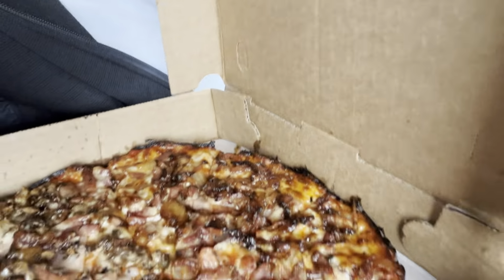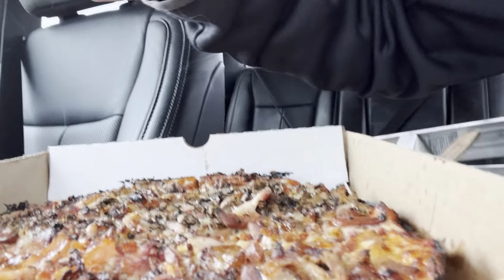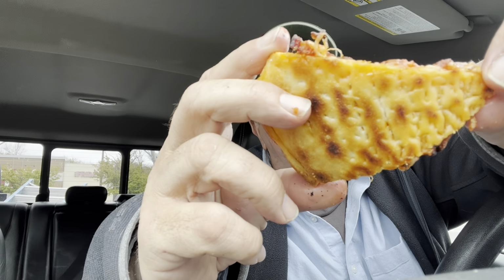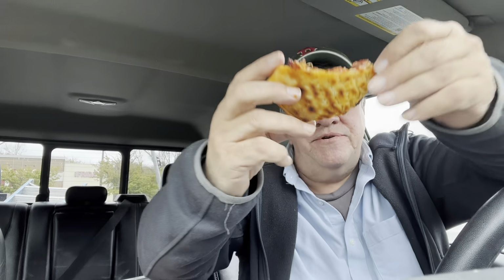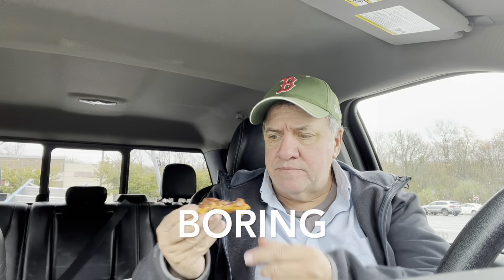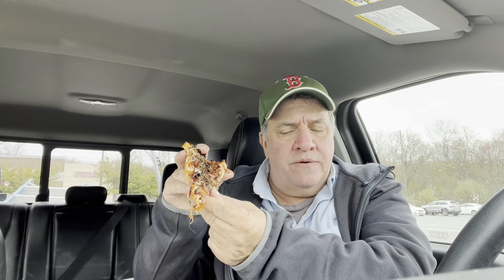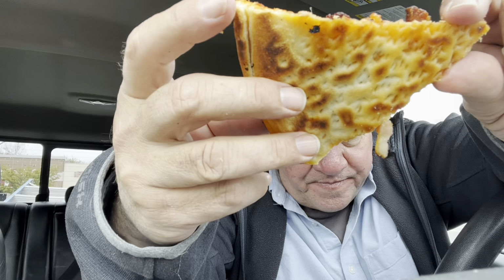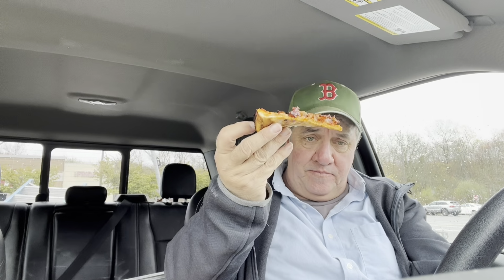SSBP Review #68 ~ BAR PIZZA & SALAD CO. ~ Mansfield, Ma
My mission continues to find “my” top ten South Shore Bar Style pizza places! This is hard work, but someone has to do it! Follow along as I try as many of these places that I can. This is the 68 th. place that I have tried! The journey is long and the road is hard. I will persevere 😂

I live in Abington which seems to be the Mecca for South Shore Bar Style pizza places, I have so many places to choose from within a 15 mile radius, all minutes from my house!

I order the same pizza (Mushrooms on 1/2 and Bacon on The Whole thing) each time, I do not ask for any modifications, I don’t ask for Laced or burnt edges, I don’t ask for extra cheese or sauce, I order it the way the establishment wants to make it.

I hope you enjoy my journey!